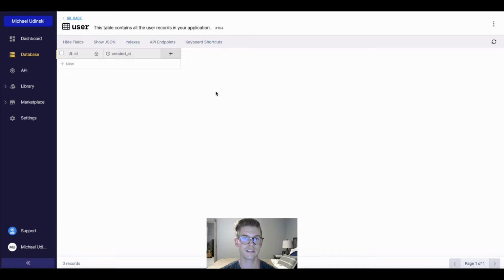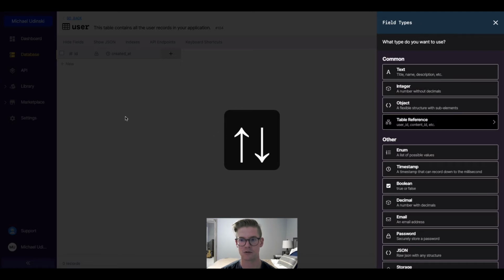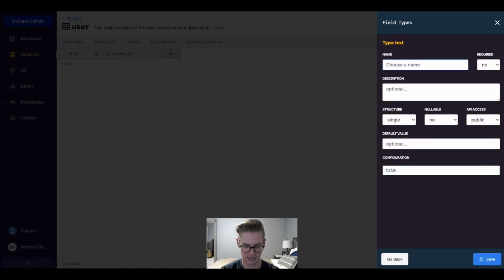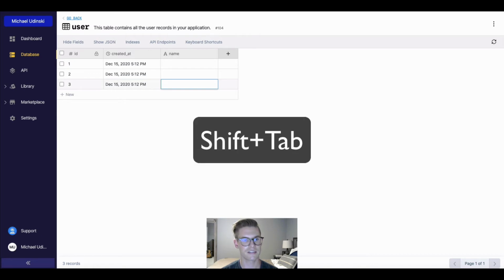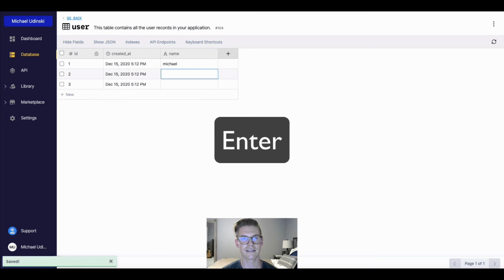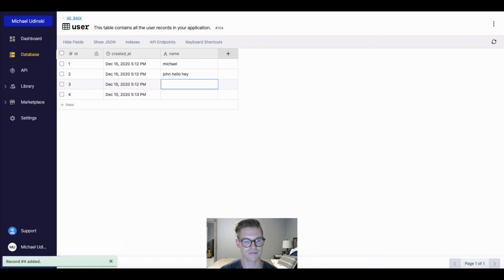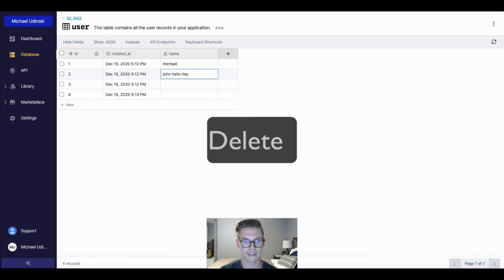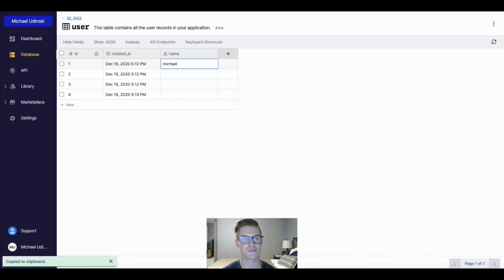Xano - Keyboard Shortcuts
This video shows you how to use the various keyboard shortcuts in the spreadsheet view of your database tables in Xano.